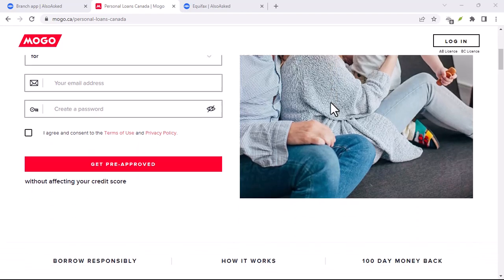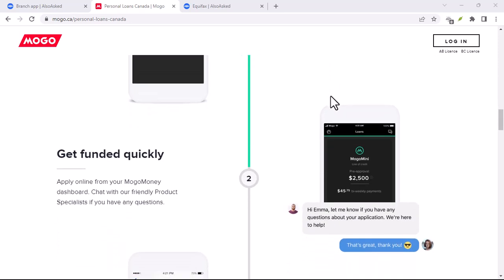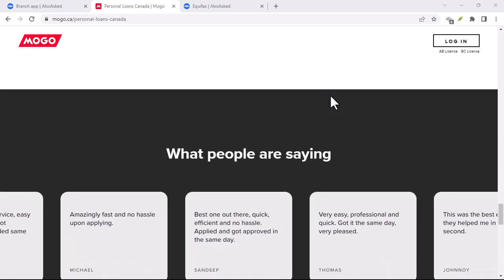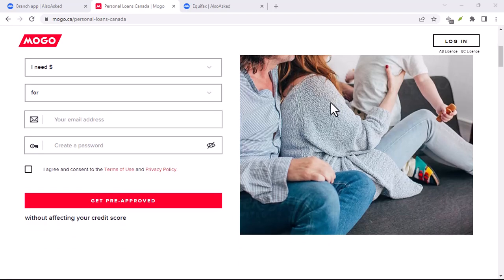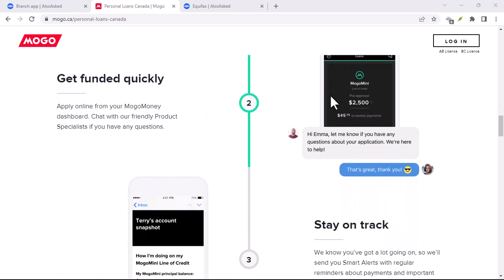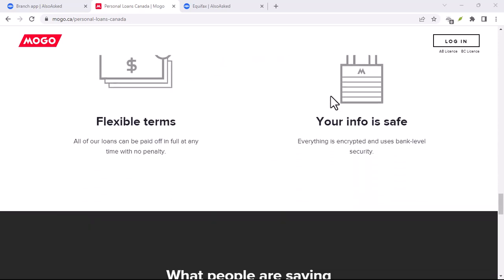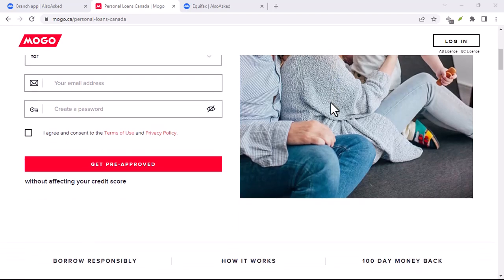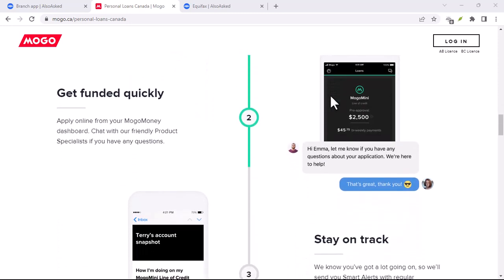What is Mogo’s interest rate on loans?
In this video we talk about What is Mogo’s interest rate on loans